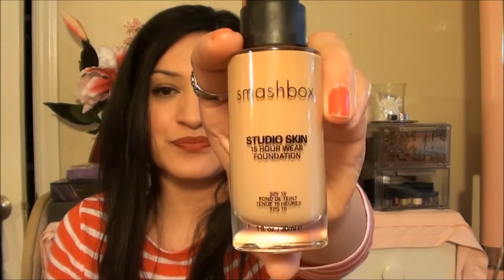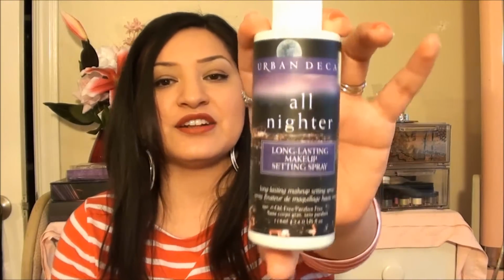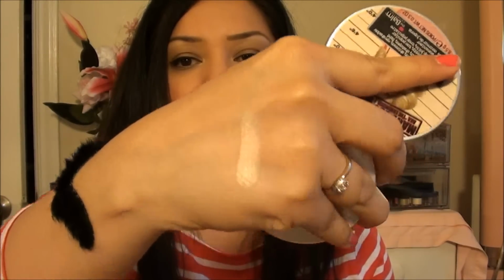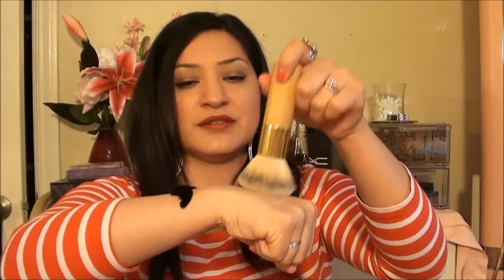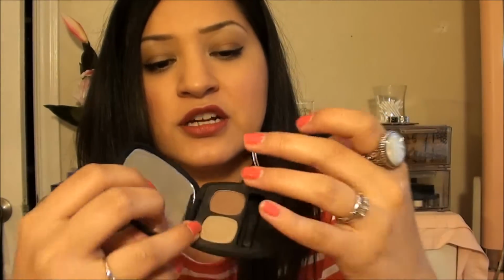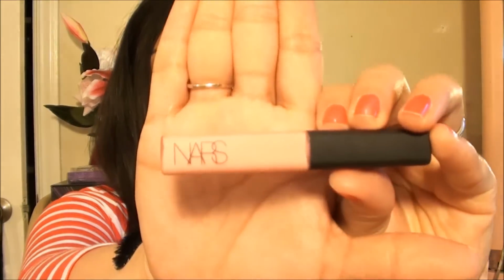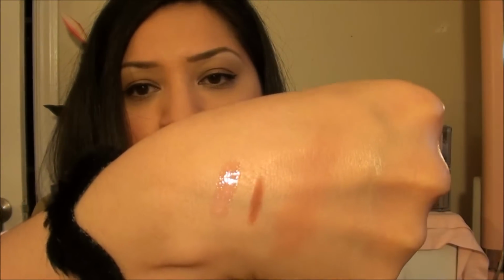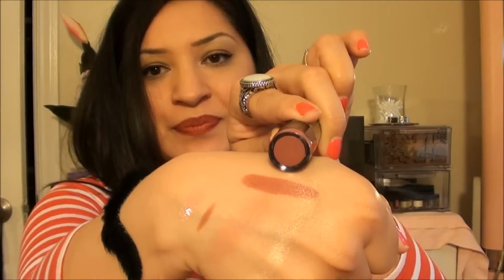April Faves (2012)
Products mentioned:

Smashbox Studio Skin 15hr wear Hydrating Foundation- 2.4(neutral beige) $42

Urban Decay All Nighter Setting Spray- $29

Tarte Airbrush Finish Bamboo Foundation Brush- $32

BareMinerals READY Eyeshadow- The Enlightenment $20

BareMinerals READY Blush- The Confession $22

Thebalm Mary-Loumanizer & Lorac 09 Lipliner purchased on Hautelook

Nyx Lipstick- B52 $3.99

All products mentioned were purchased by me.